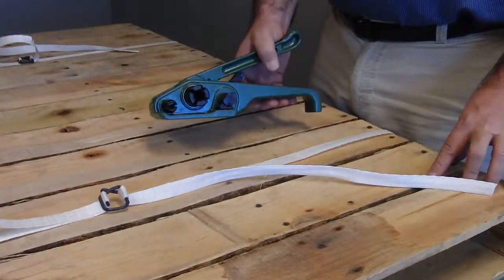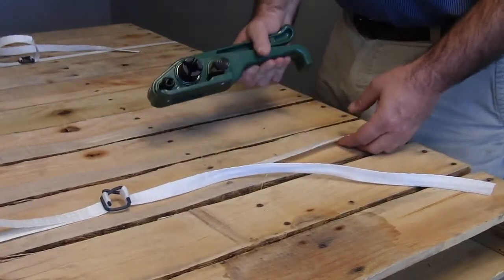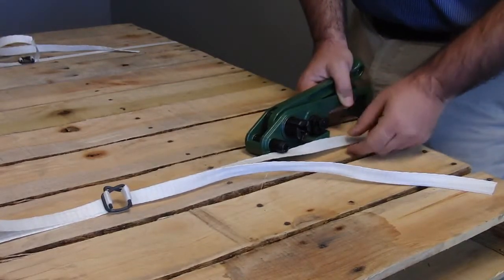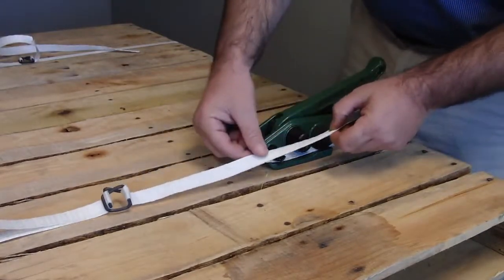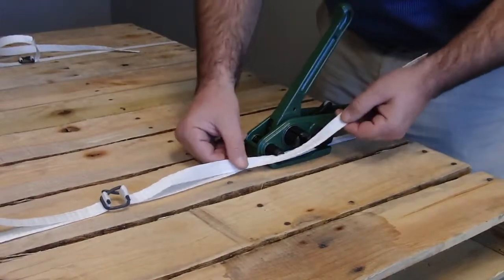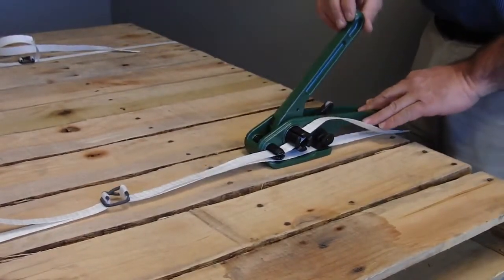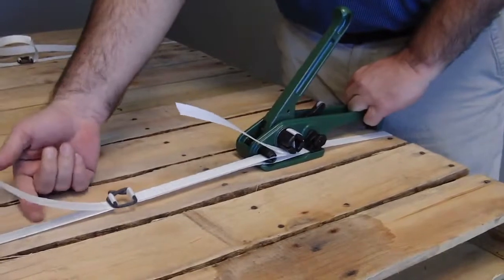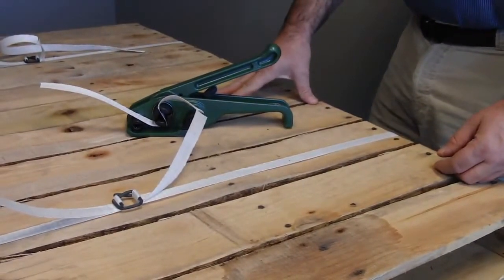Cord Banding Tensioner LC 700 by Mandsorwala Packaging, Vadodara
in the year 2005 we, Mandsorwala Packaging, are reckoned as a prominent Manufacturer, Trader, Supplier, Importer and Exporter of Packing Machines, Tools and Products. These products are fabricated under the guidance of a skilled team of professionals using best quality raw material in compliance with international quality standards. We have a long list of credible and trustworthy vendor with whom we procure these raw materials. We apply the latest technology for the fabrication of these Packing Machines and Tools.